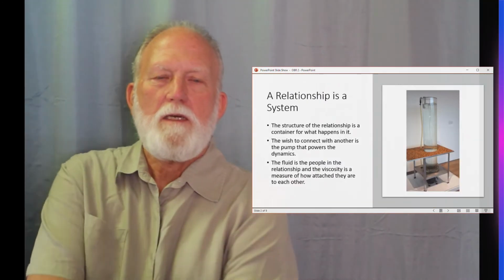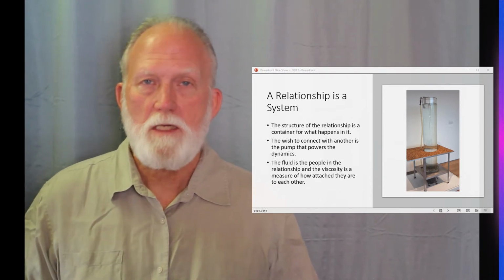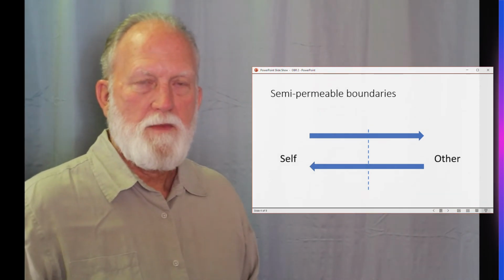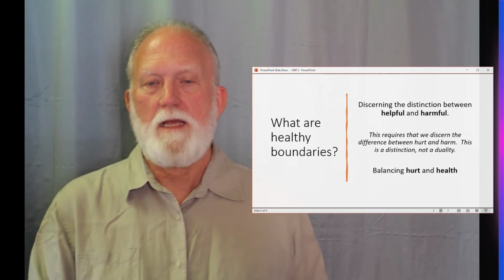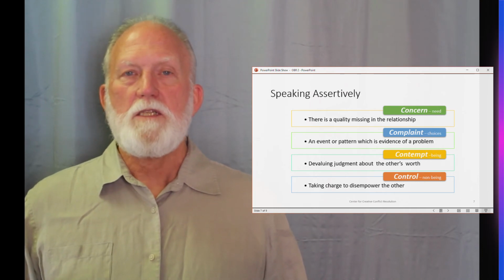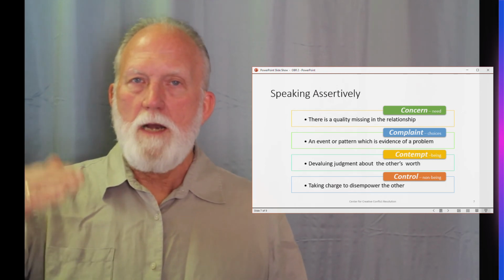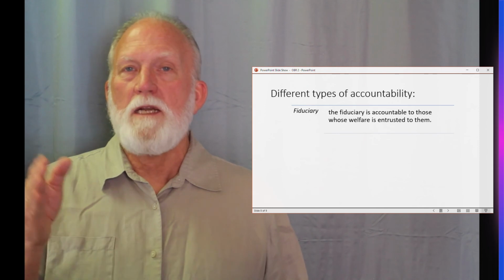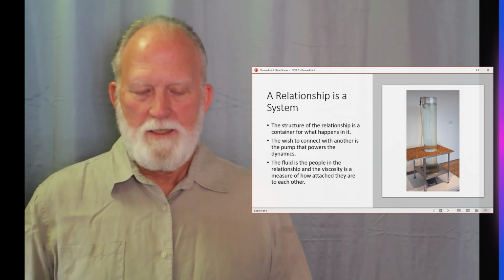Our Best Relationships part 2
This is part two of the video for class for the second week in the conversation about complexity and justice in the summer of 2022